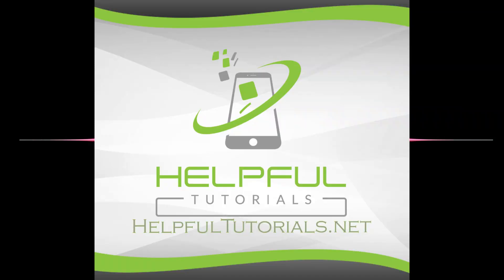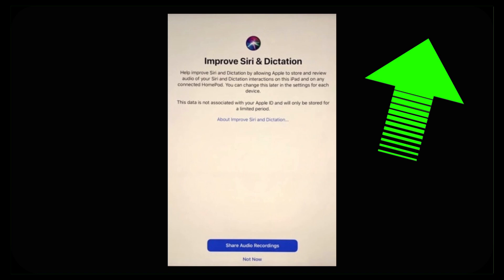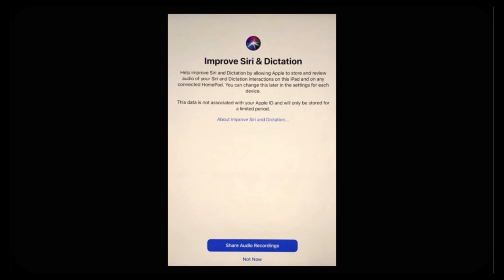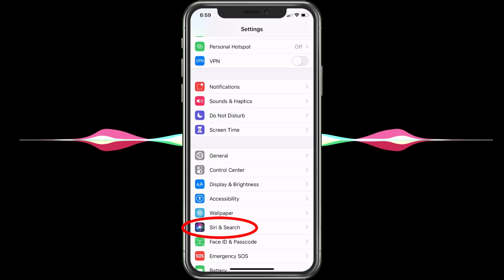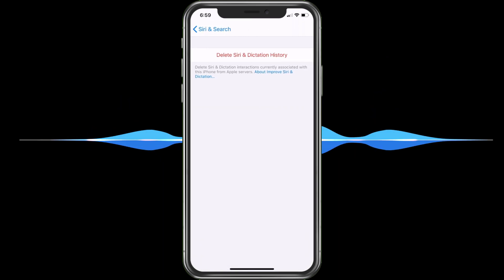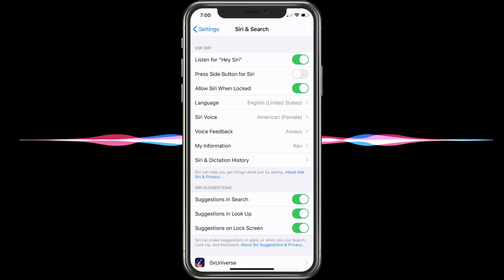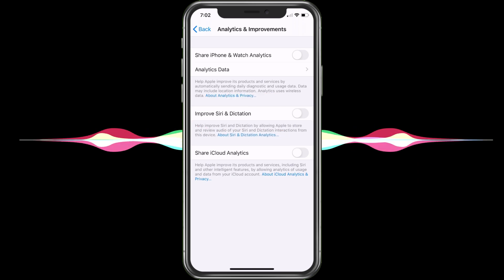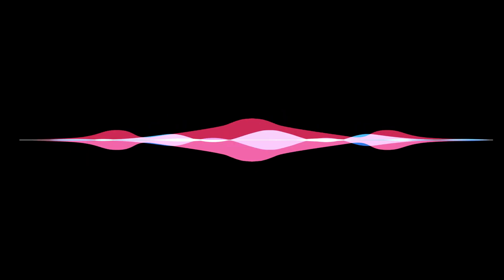How To STOP Apple From LISTENING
How To STOP Apple From LISTENING  Apple listening through Siri and this will show you how to stop that!  The setting is a bit hidden so I will show you everything you need to fix this.